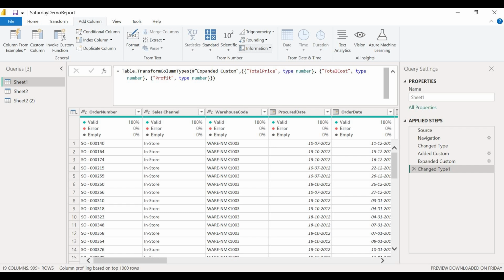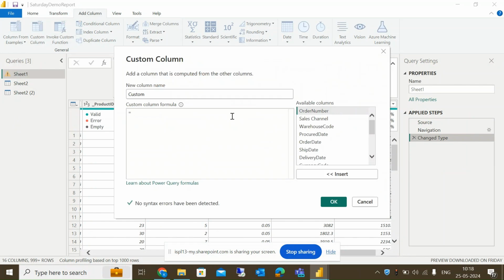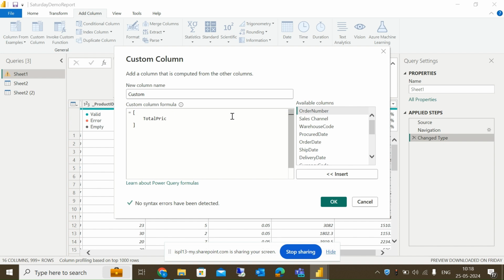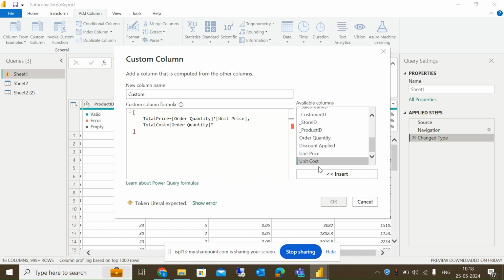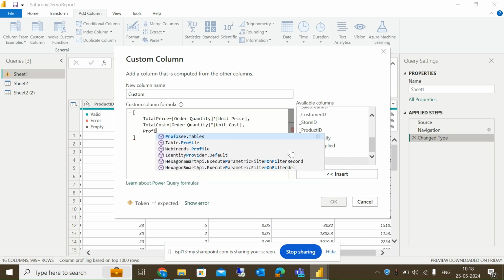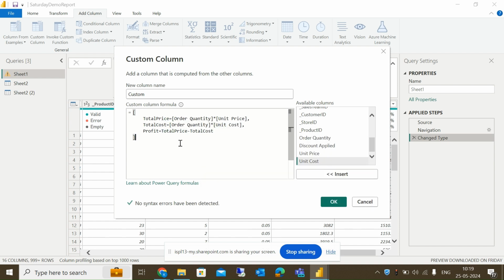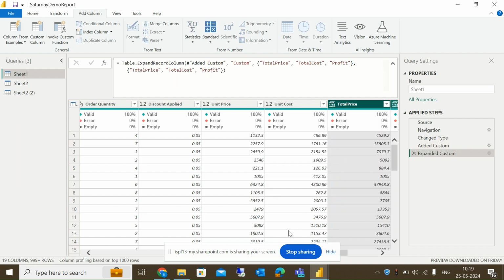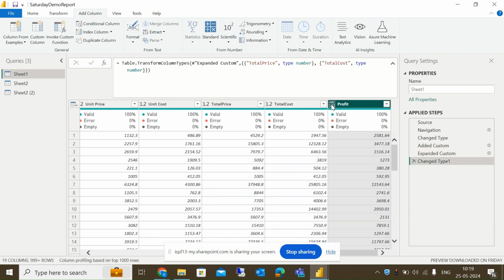Creating multiple custom column in Power Query Editor at a time